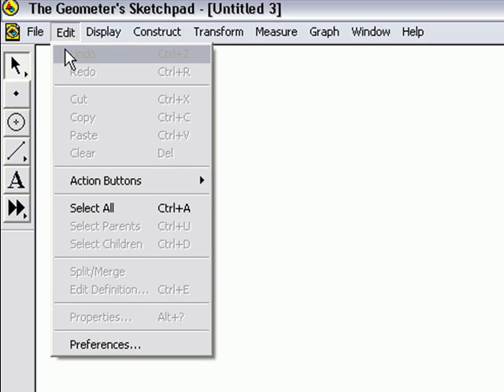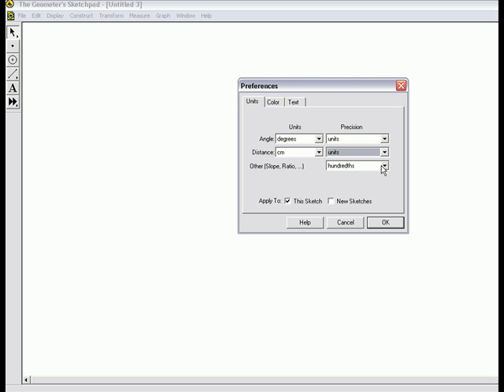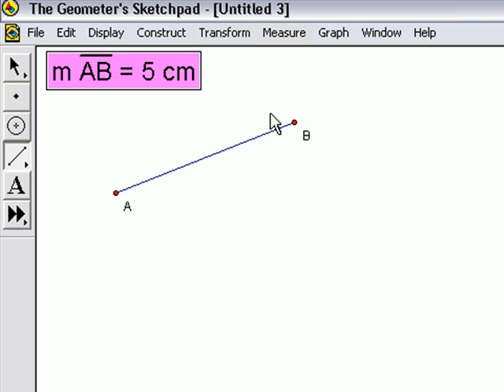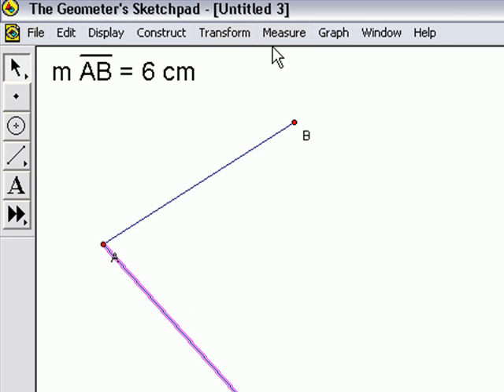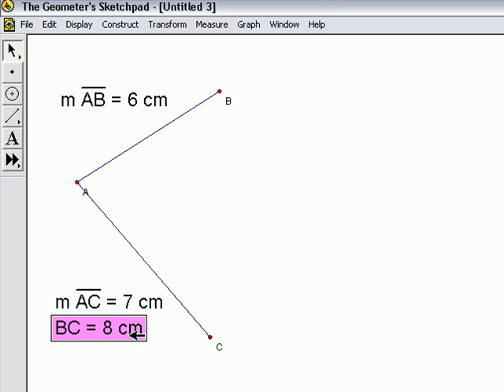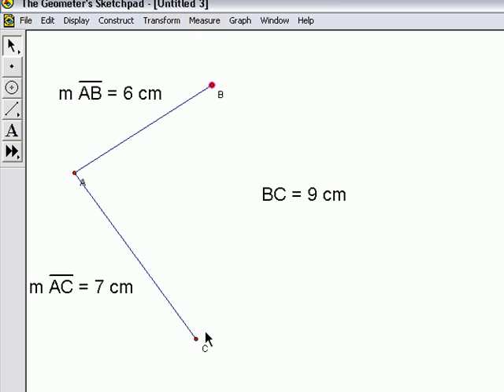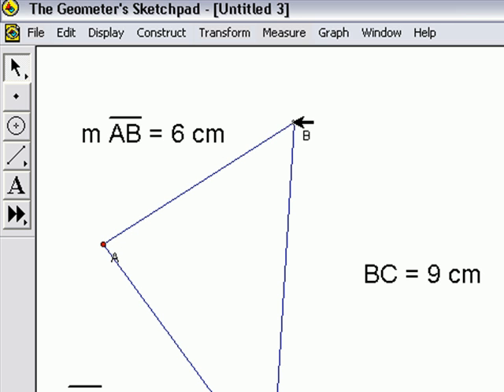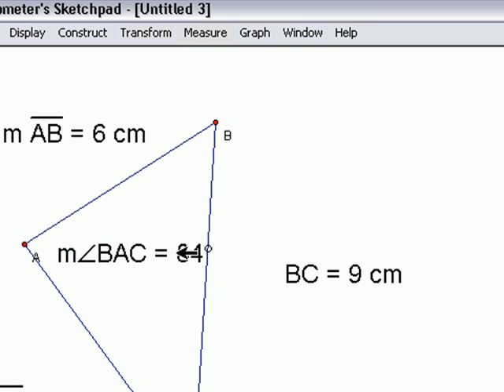scale diagram 1 for the cosine law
This video shows students how to draw a scale diagram to verify the answer they calculated using the cosine law